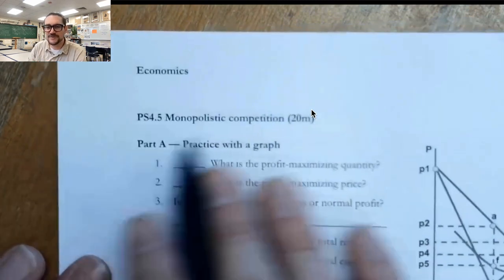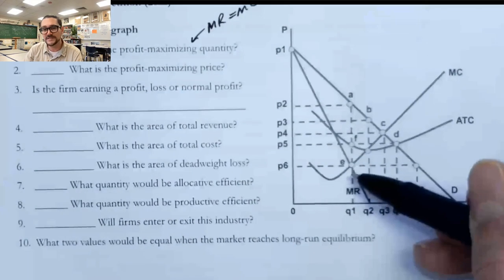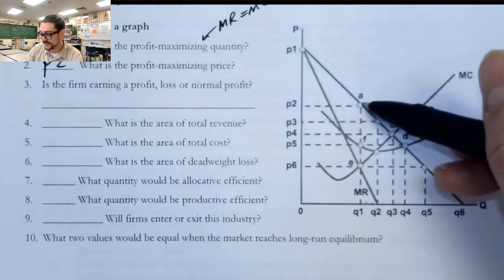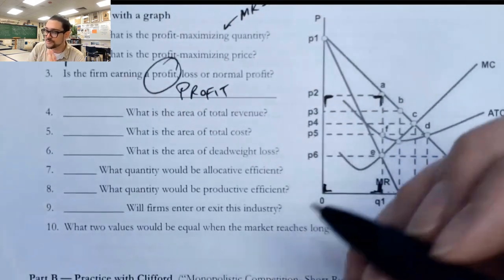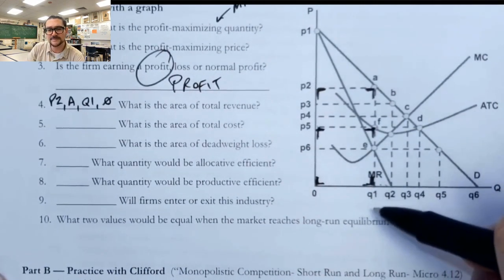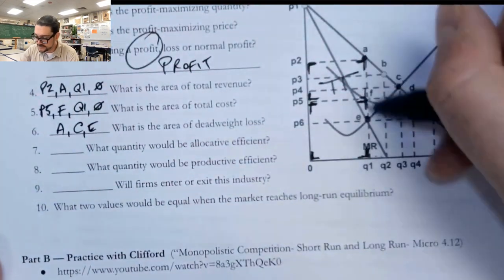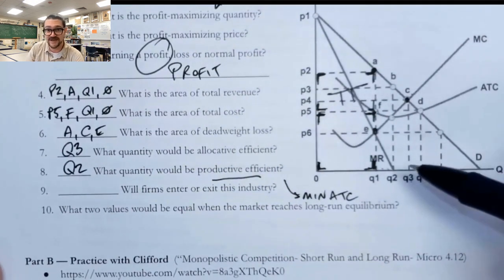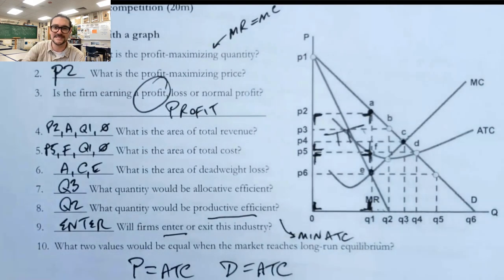Practice 4.5 Monopolistic competition (F23)